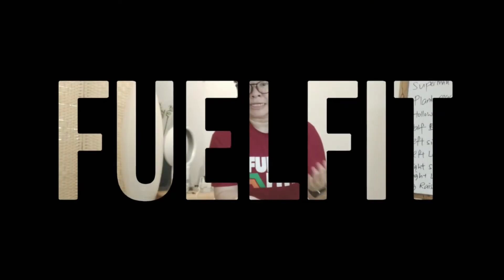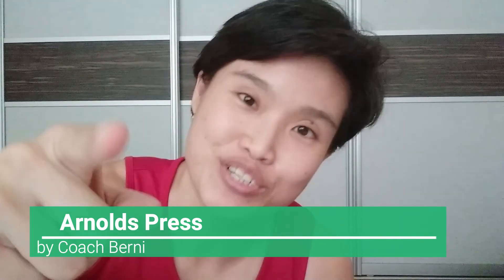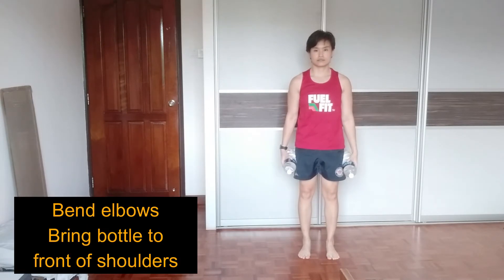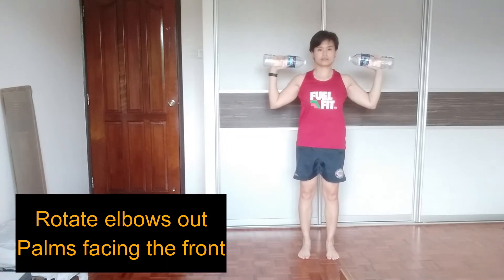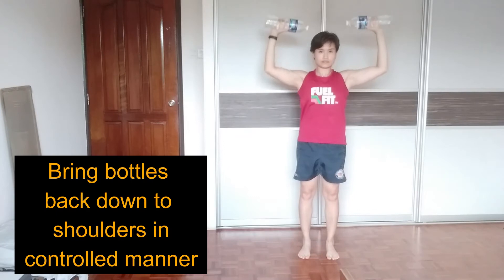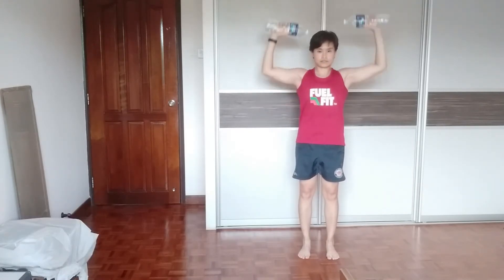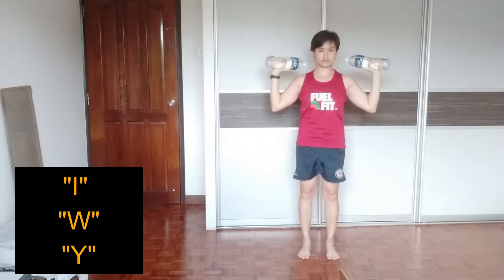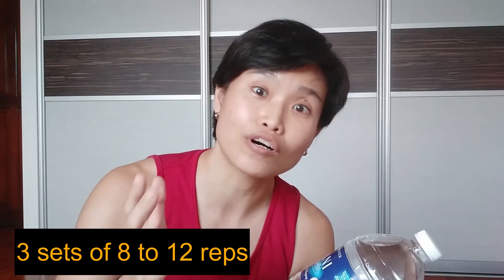Bottle Exercise - Arnolds Press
1) Start in a standing position. Hold a bottle of water in each hand and bend your elbows such that the bottles are in front of your shoulders, palms facing your shoulders.

2) Bracing your core, bring your elbows out to your sides such that your palms are facing forward. From this position, straighten your arms, pressing the bottles overhead.

3) Reverse the movement by bending your elbows to the sides of your body to lower the bottles.

4) Then, bring your elbows inward toward each other until the bottles are back in front of your shoulders.

Aim to do 8 to 12 reps for 3 sets.

Give the exercise a try and let us know how it went in the comments below!